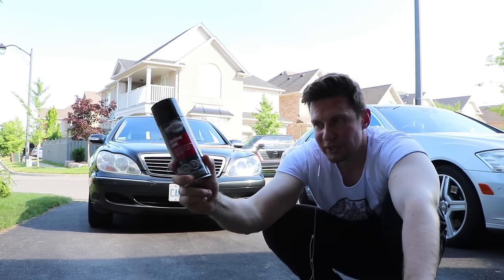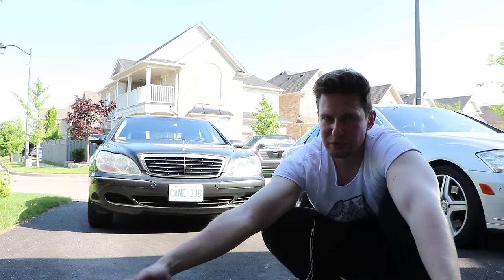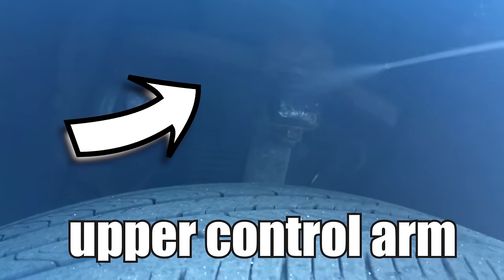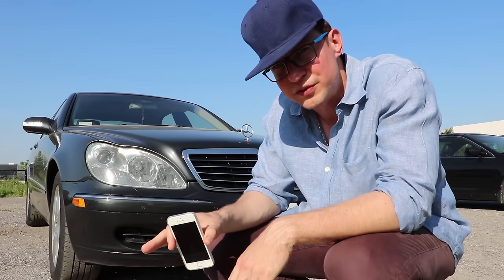Lube It Up! "Fix" squeaking creaking suspension with a can of spray!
you'll end up needing more than one*

When the ball joints or various bushings go bad try some lube before replacing.
Featured car: 2003 Mercedes S430 4Matic with 171,000 km on the clock

Instagram: kon8939 (mainly personal but post car stuff in stories)

Production stuff :)
My trusty Surface Pro
My too good DSLR
My kind of studio

Car stuff :)
#3 Amazon bestseller
#2 Amazon bestseller
#1 Amazon bestseller